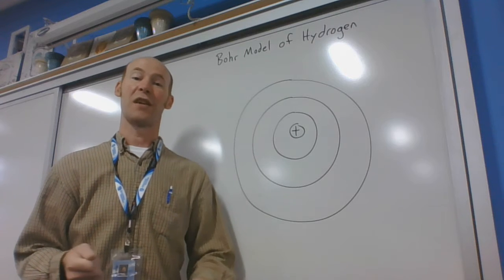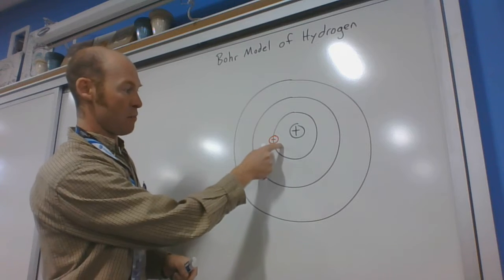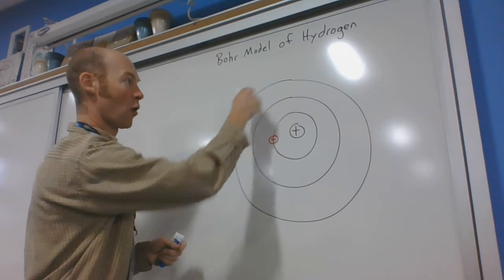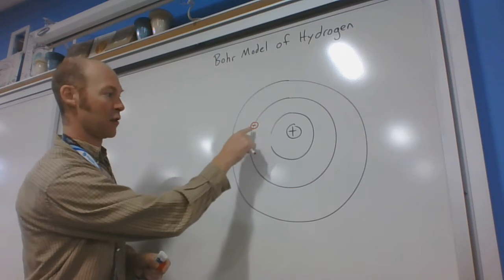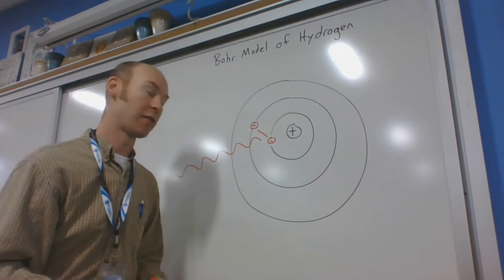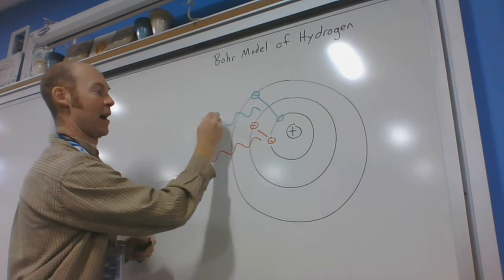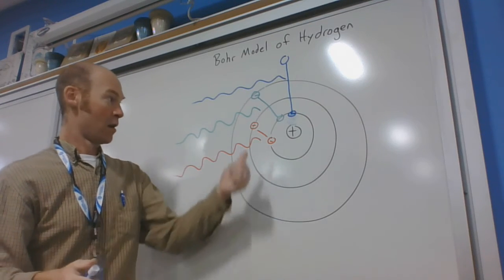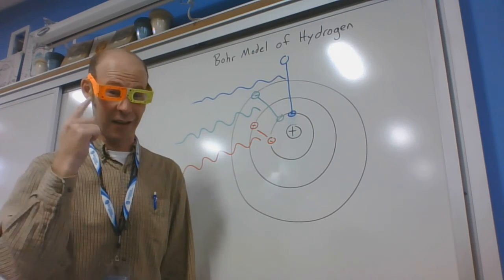The Light of Hydrogen